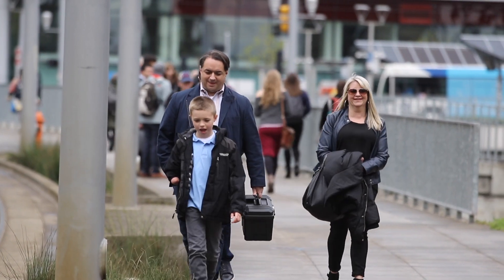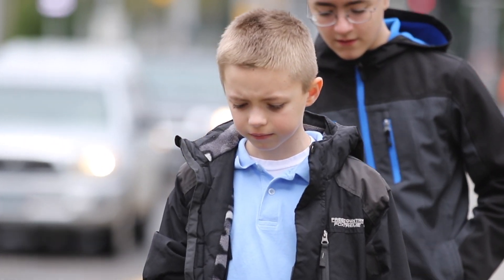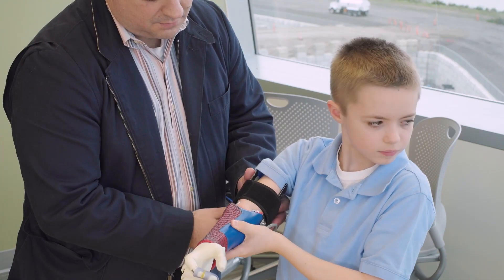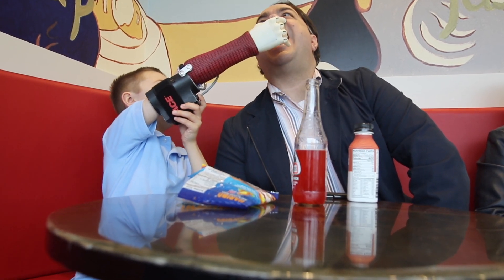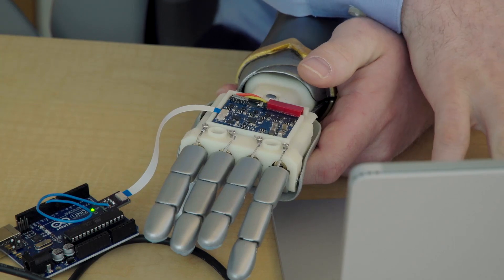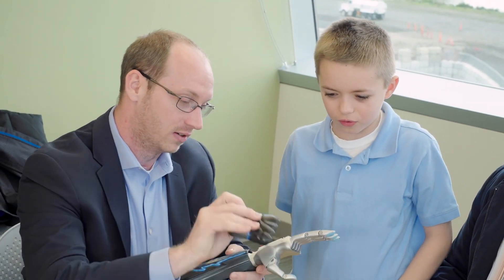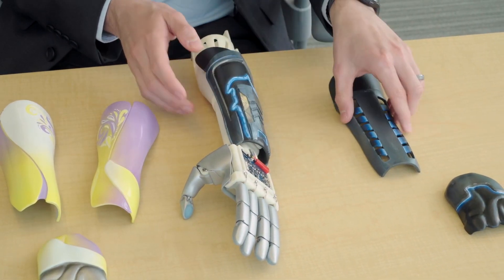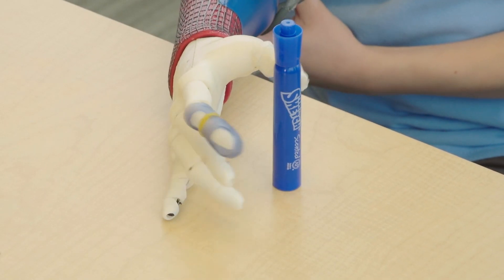Limbitless Solutions to Begin Clinical Trials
We are thrilled for our partners over at Limbitless Solutions to continue their mission of helping kids who were born with amniotic band syndrome. With these arms going into clinical trials, Limbitless Solutions will be able to help more kids live out their dreams.

The team at Limbitless Solutions is partnering with researchers at Oregon Health & Science University on a clinical trial that will determine whether the devices will be covered by insurance.